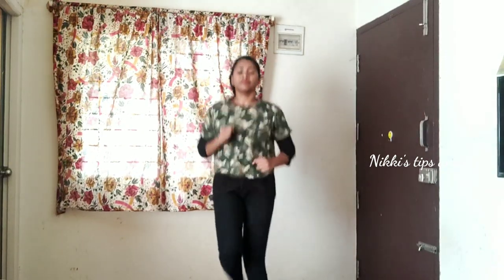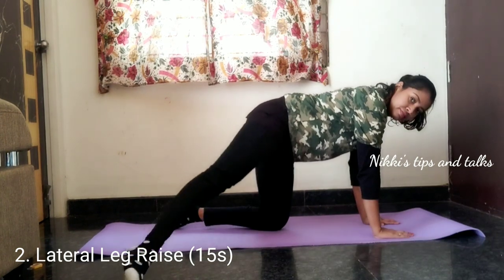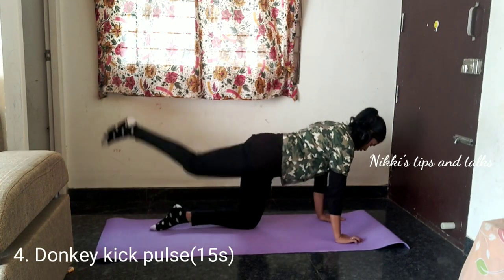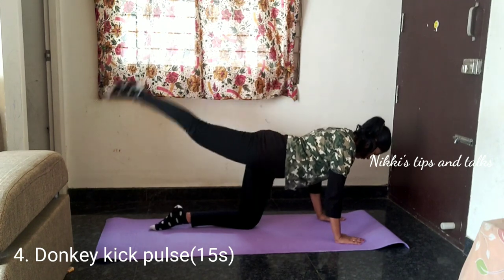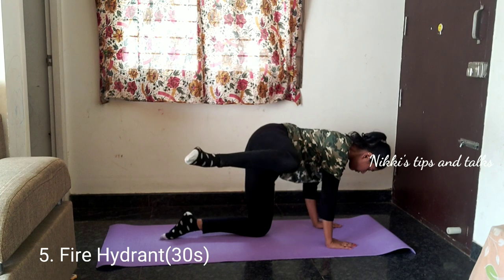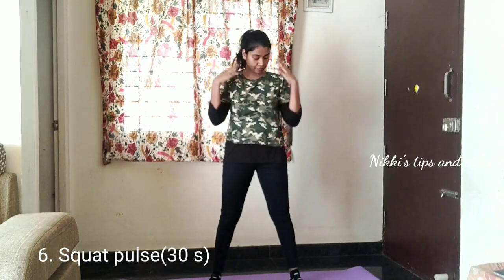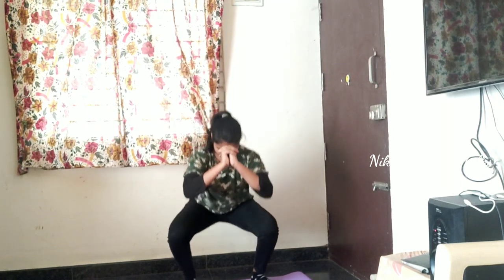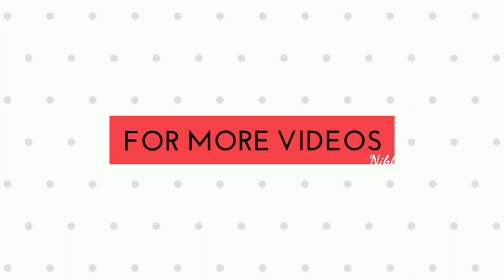How to reduce Hip size at home|Easy workout in malayalam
Nikki Tips and Talks malayalam
malayalam beauty tips